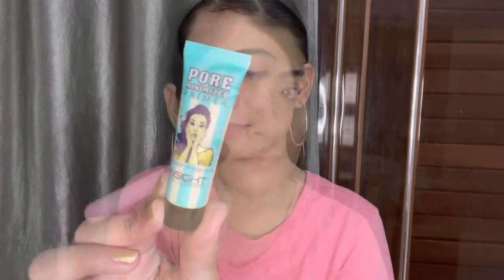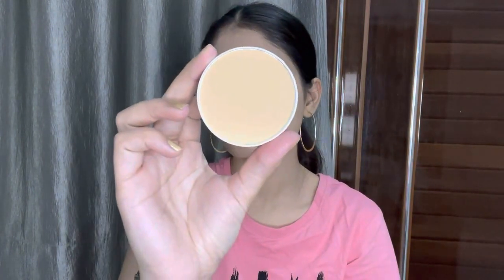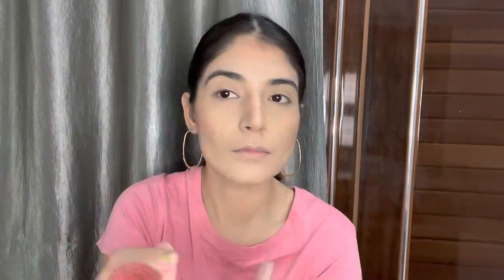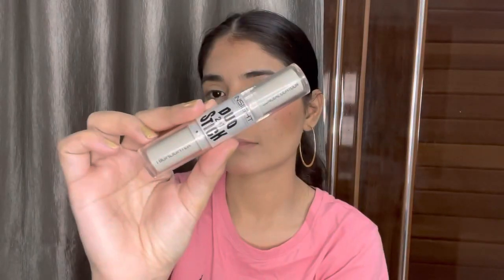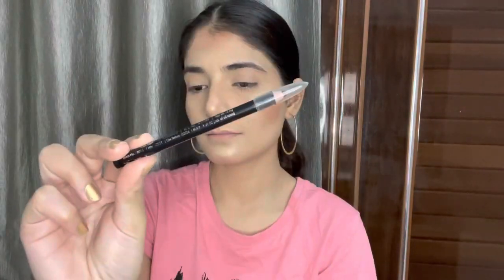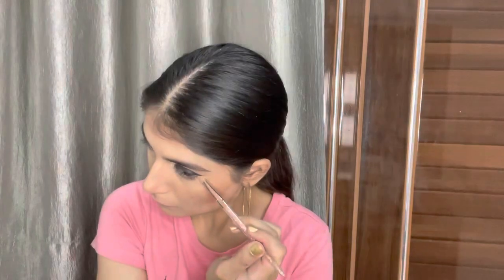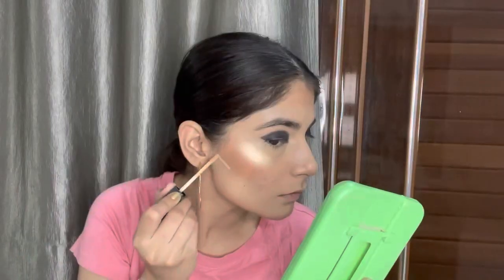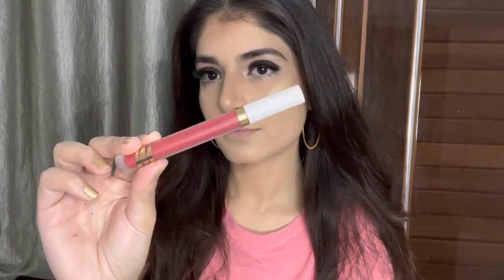Beginners makeup Kit✨| बीगिनर्ज़ मेकप किट😍| makeupshellby_Pratima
Hey beauties😙 putting all the links related to myglamm products✨ that i used in this video🥰 you can go and check the below links to get these products❤️‍🔥

Product Price- ₹699/-

About Product-
-Translucent soft matte-finish
-Coverage is sheer
-Long-lasting and very mild
-Creulty free😍

Product Price- ₹1250/-

About Product-
-3 in 1 (Highlighter+Blush+Bronzer)
-Full Coverage
-Silky and Luminous
-Creulty Free
-Can go with all skin types😍

LIT Velvet Matte Liquid Lipstick - Rare

Product Price- ₹395/-

About Product-
-Hydrate Lips
-Full coverage
-Smooth on lips like velvet💖
-Creulty free😍
-Easy to apply
-Contains Vitamin E and Silicone Oils